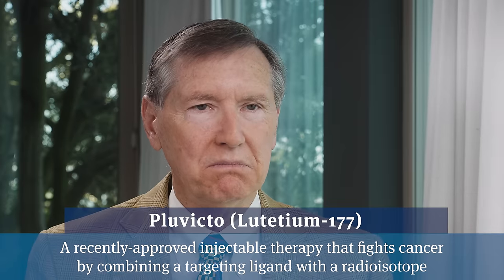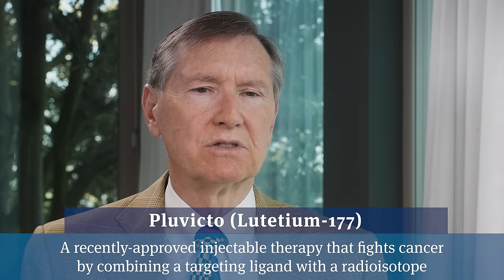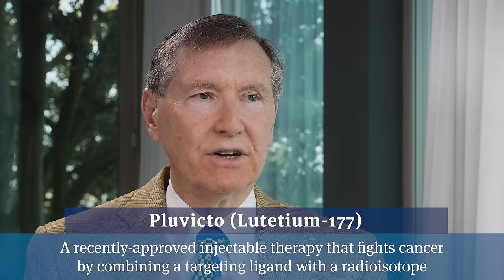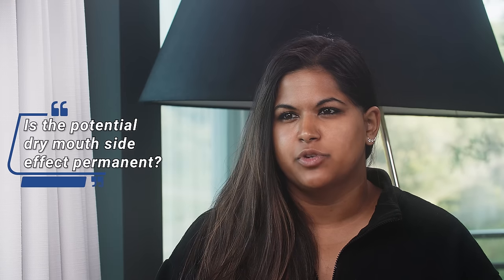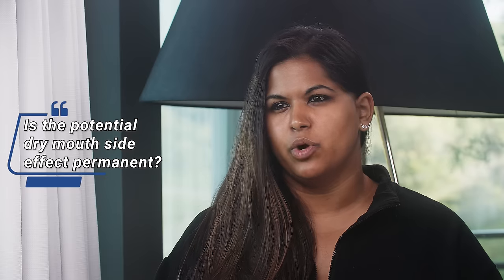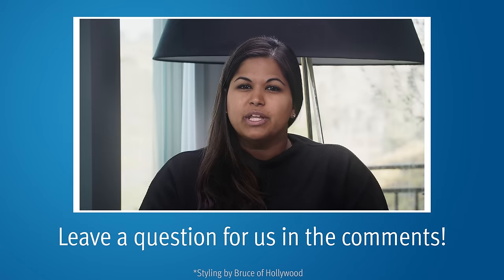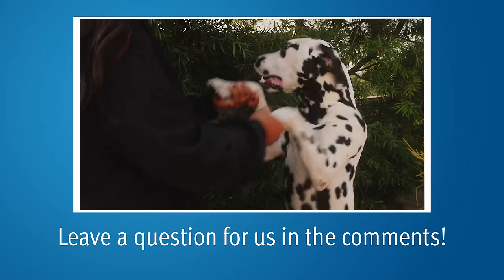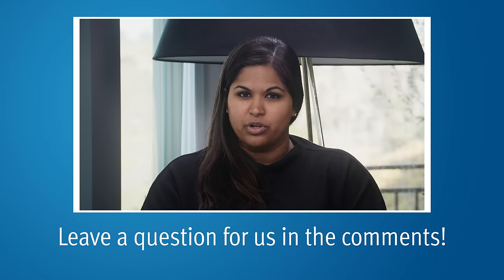New FDA Approved: Pluvicto (Lutetium-177) for Advanced Prostate Cancer | Mark Scholz, MD | PCRI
Based on positive results from the VISION trial, Pluvicto (lutetium-177) was recently FDA approved for men with PSMA-positive, castrate-resistant prostate cancer after chemotherapy—meaning that metastatic lesions have been discovered on a PSMA PET scan, that the cancer is no longer responding to hormone therapies, and that chemotherapy has already been used. This newly available therapy is providing hope for men who previously would have had very few options. While its current indication is limited, studies are ongoing to determine if there is a benefit to using Pluvicto earlier in the treatment sequence.

0:08 What is Pluvicto (lutetium-177) and when will it be available to patients in the United States?

2:43 Is Pluvicto only available for patients who have hormone-resistant prostate cancer after chemotherapy?

3:34 Is dry mouth from Pluvicto a temporary or permanent side effect?

3:57 Would chemo be stopped to administer Pluvicto? What is its place in the sequence of treatments?

5:16 Do patients have to have lesions discovered by a PSMA PET scan to be eligible for Pluvicto?

6:17 Will insurance cover Pluvicto for oligometastatic disease (a small number of metastases) or will it only be covered for patients with extensive metastases?

8:00 Can any provider capable of providing a PSMA PET scan also able to administer Pluvicto?